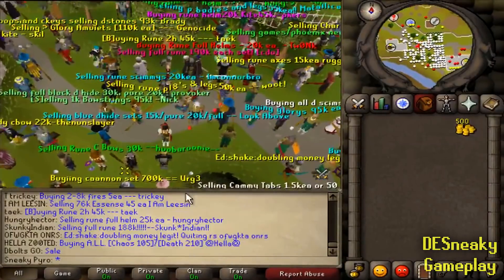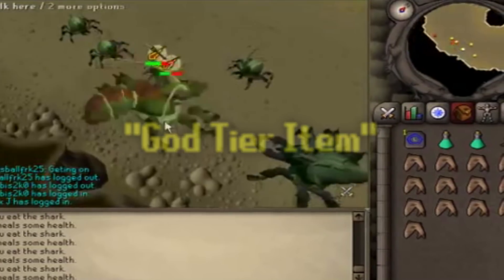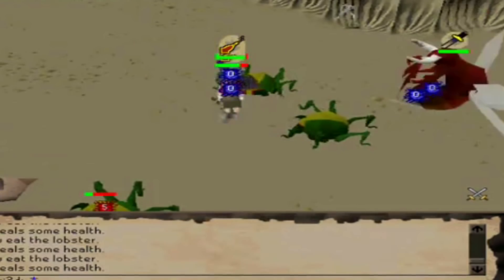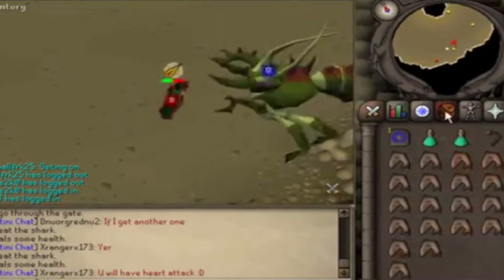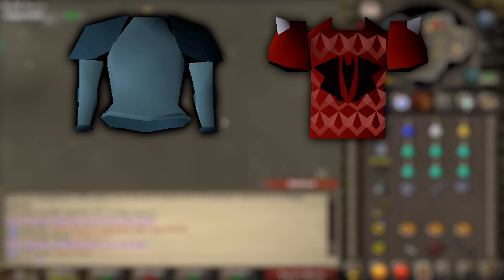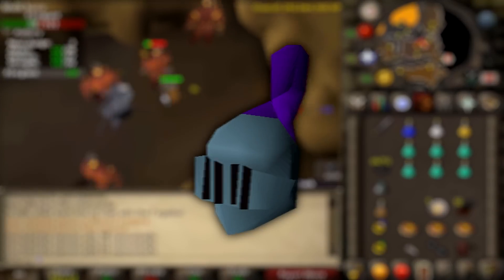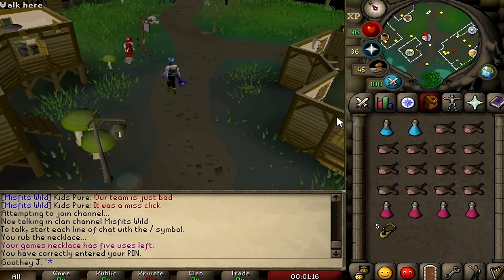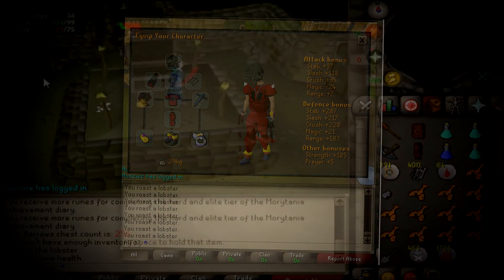How OP Dragon Chainbody Used To Be - OSRS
OSRS - Old School Runescape: How OP Dragon Chainbody Used To Be - OSRS